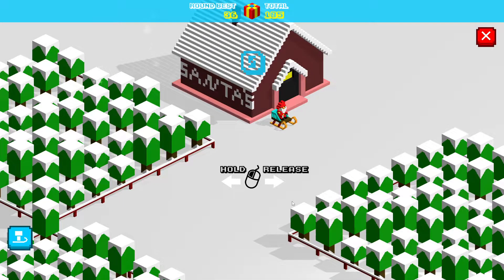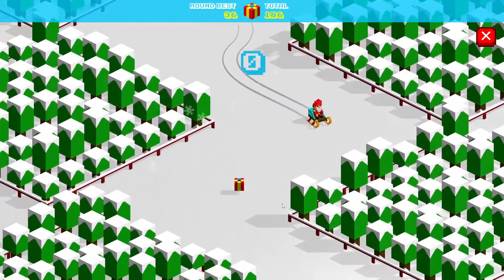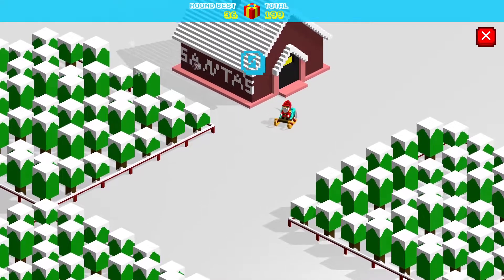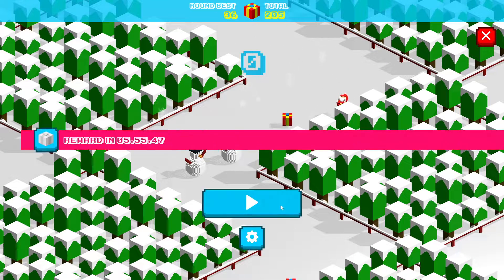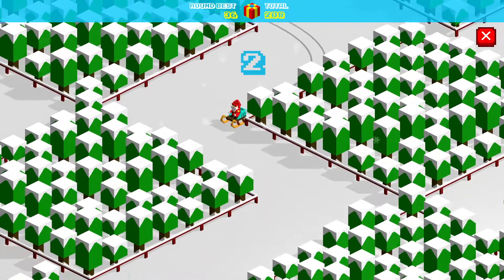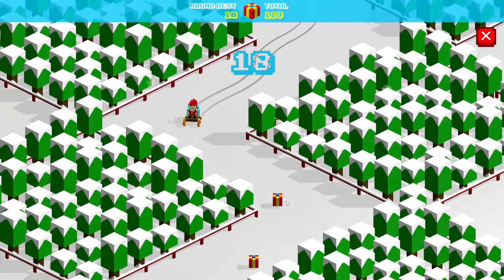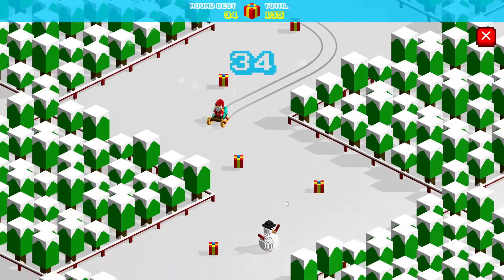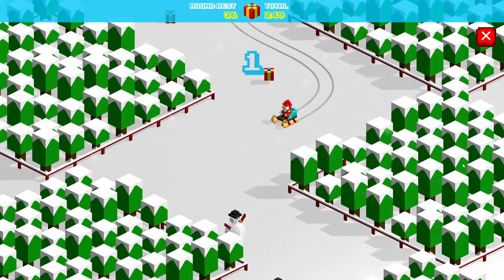Sledging Down a Hill in CHRISTMAS RACE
It's time to get your warmest winter clobber on as SloMo goes sledging!